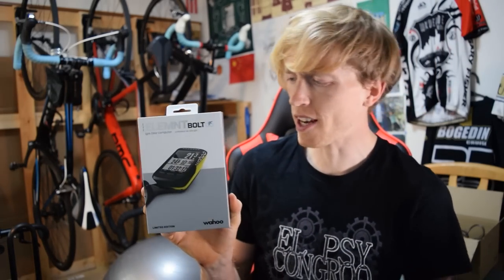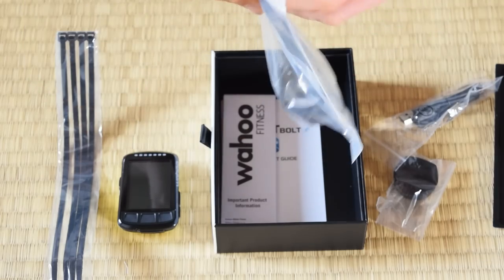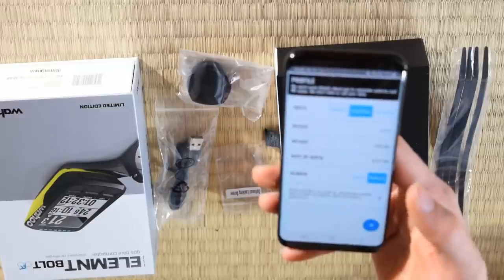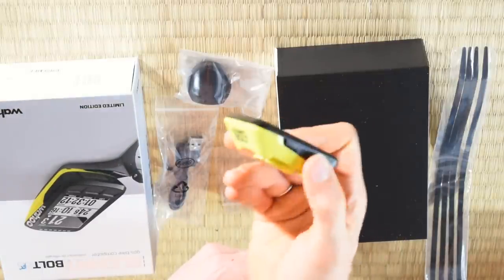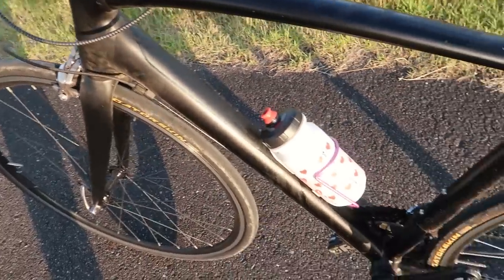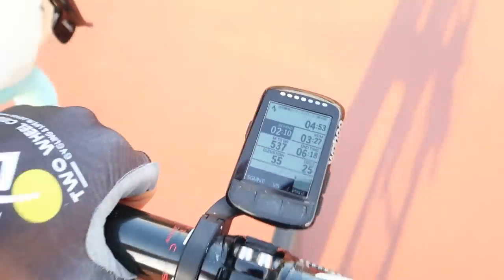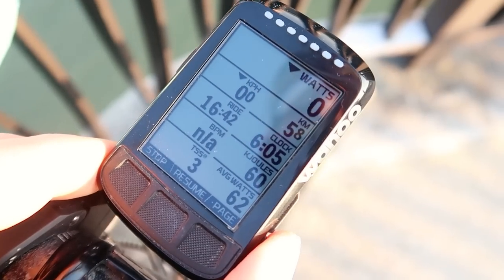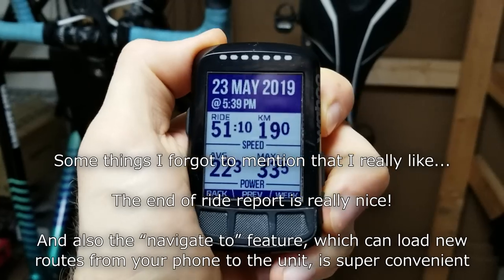My New Cycling Computer | Wahoo ELEMNT BOLT Review & First Impressions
It's now 2019 and I finally got my hands on the Wahoo ELEMNT BOLT Cycling Computer. I'm 2 years late to the party, but today I'll be doing a short unboxing and talking about my first impressions with this awesome bike computer.

I've been a Garmin Edge 520 user for the last 3 years, so I'll also talk about my opinions as a former Garmin user as I switch to the Wahoo cycling computer UI. Immediately I was very impressed with the user interface of the Wahoo Elemnt Bolt. Everything was extremely easy to set up and I was ready to go in minutes, so it's highly recommended for beginners. I remember spending hours when first trying to figure out how to set up my old Garmin Edge 520 and connect it to Strava.

There's also a bunch of nice new features and buttons that I like and will be talking about in my review.

Yellow Edition

🎼 Music 🎼